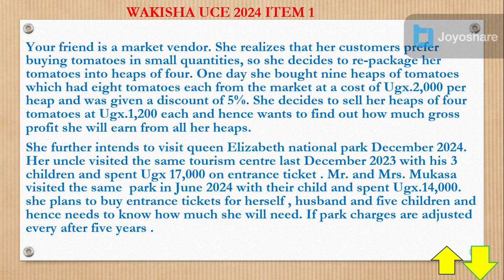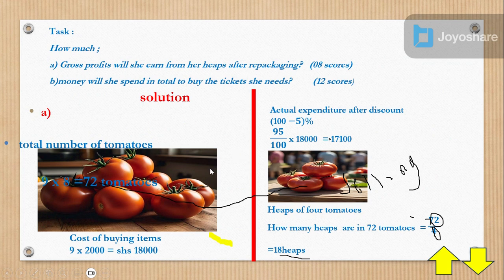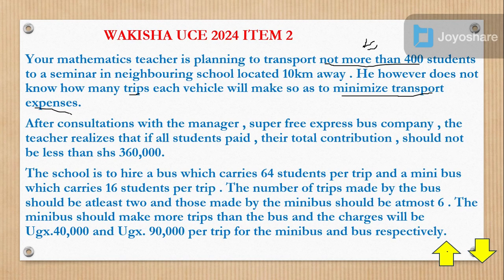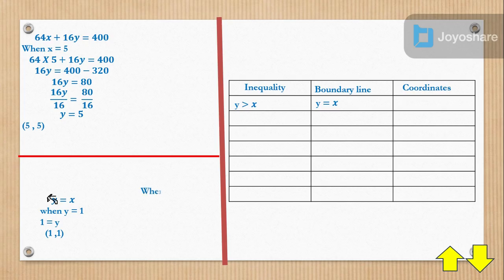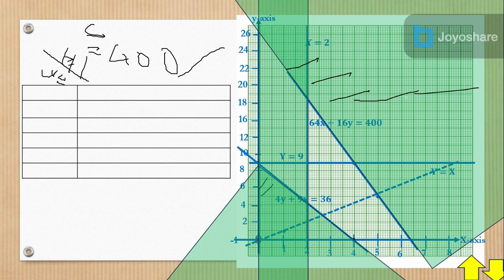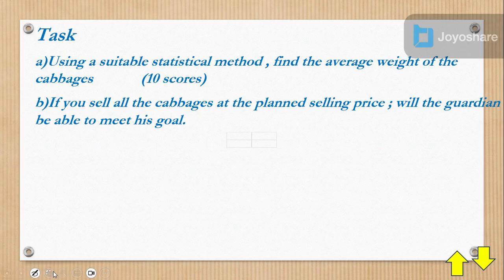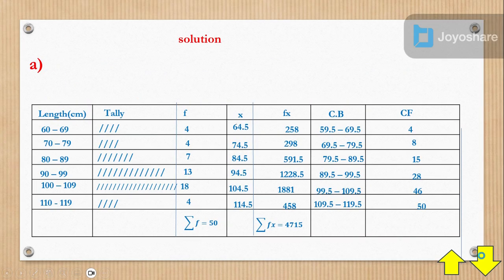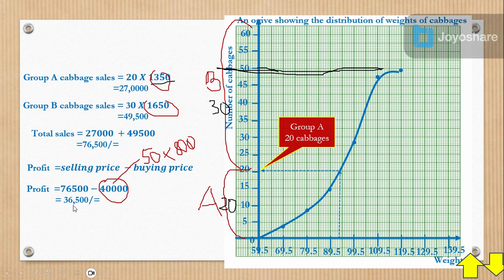WAKISHA UCE MATHEMATICS MARKING GUIDE 2024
WAKISHA  UCE MATHEMATICS MARKING GUIDE